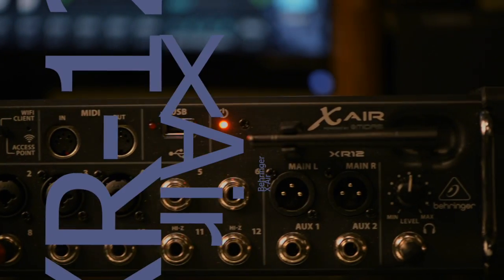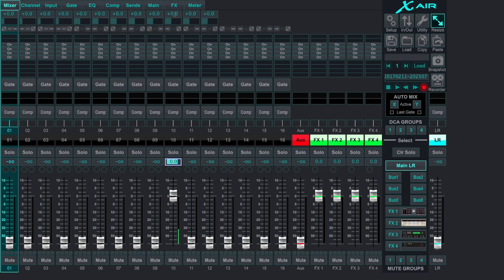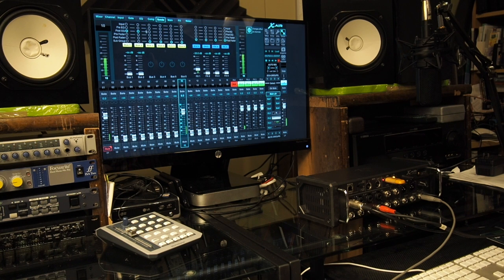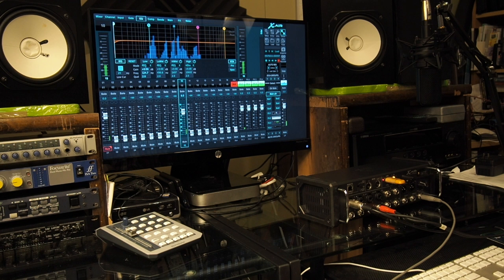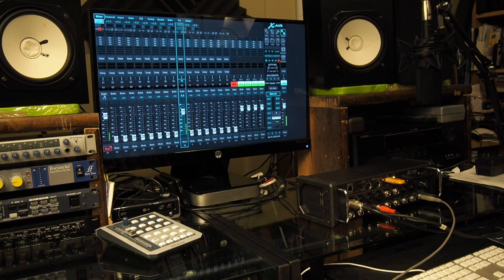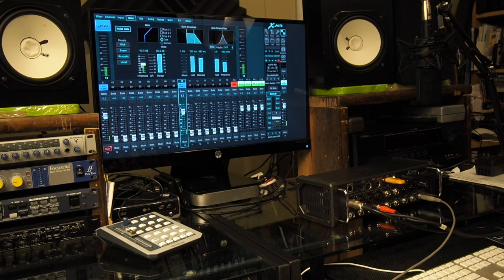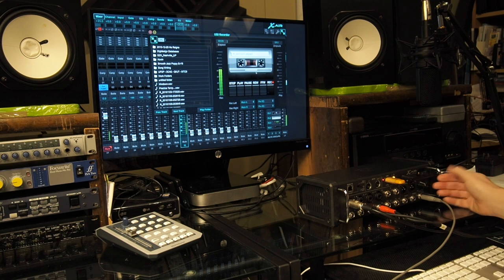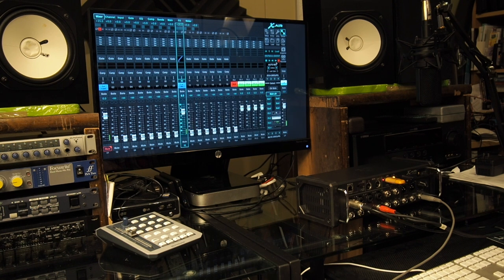Behringer XR12 Review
A quick review on working with the Behringer XR12 X-Air.

I instantly fell in love with the sound of the preamps and processing on this XR12 Mixer and still think they are great even after having it for a month or so.  It always scares me though to not have any controls on the outside to reach for in case any thing goes wrong.

The user interface is deep when you get into it and there is so much you can do.  The vintage room reverb is excellent and I've started playing with some of the other plug ins.   Just recently I was playing with routing and got a virtual stereo bus happening with processing.  Another time, I brought it along just to use it's RTA functions to test out another PA installation.

My biggest regret really is not getting more of those luscious preamps as in the XR16 ... maybe then I would want the recording options that I would get with the XR18.  Ha ha ... no end to it.  There after followed by all the great things I could do with the X32.

Here's a link to the X18 which I ended up trading this in for to get more XLR inputs.